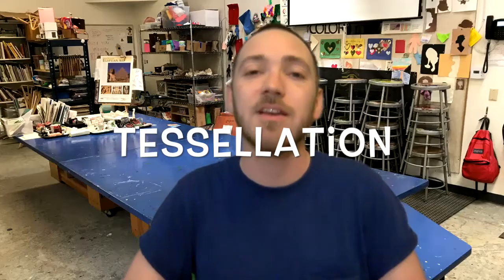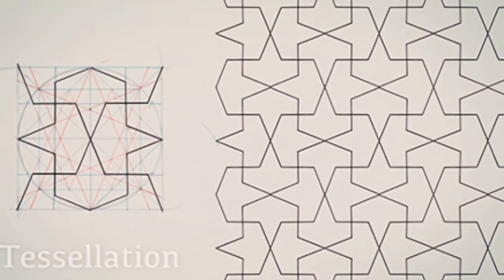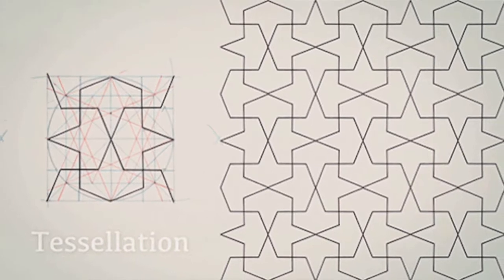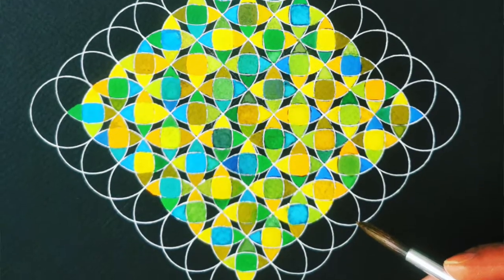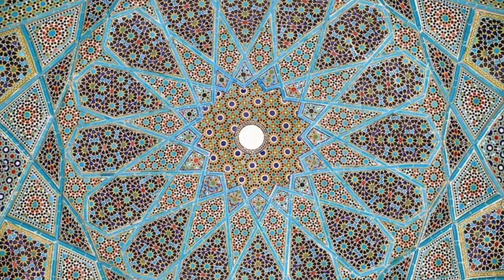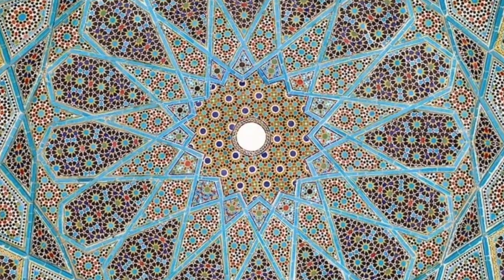The Art of Tessellation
This video is aimed at my 2nd and 3rd grade students and introduces them to the concept of tessellation with a grid of overlapping circles. This is a fun, satisfying and slightly challenging activity that requires precision and focus. I've been impressed with how enthusiastically my students got into geometry this year. It's a wonderful counter point to figurative and narrative artwork and supports their math skills.